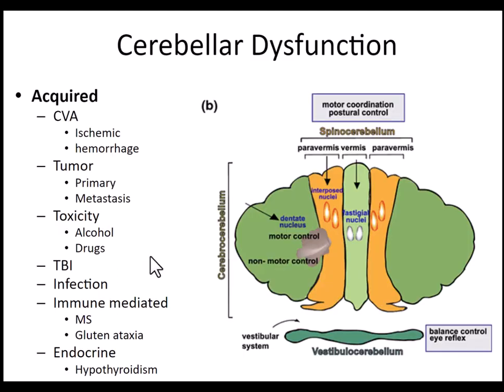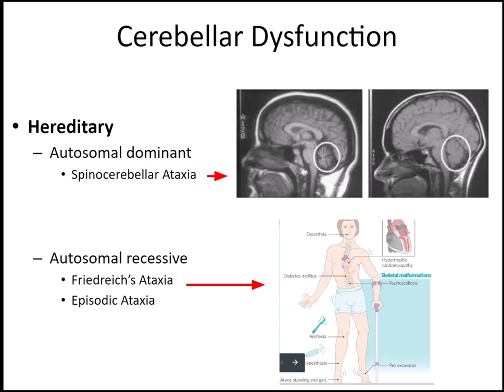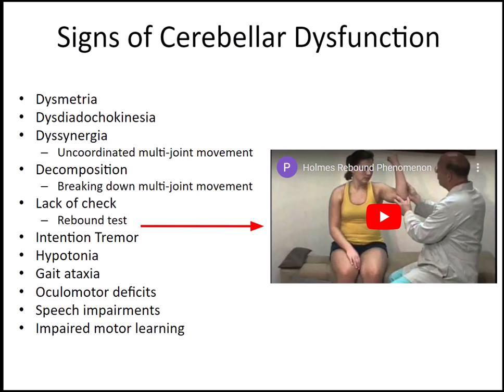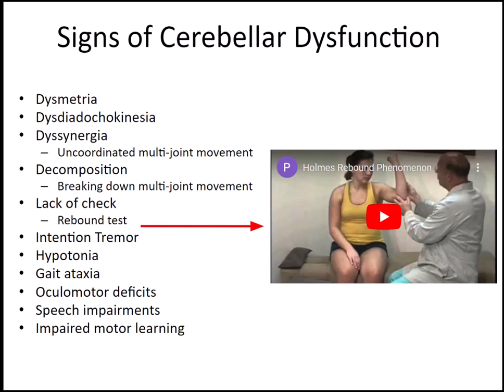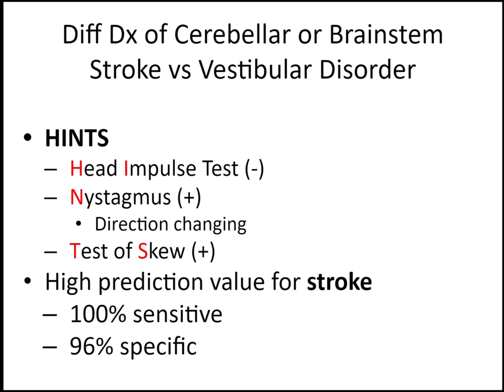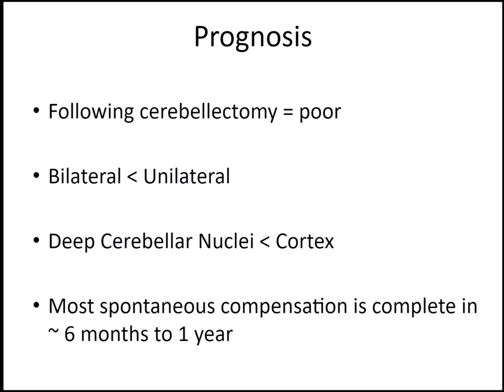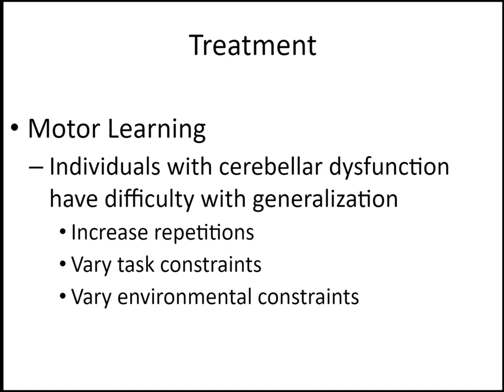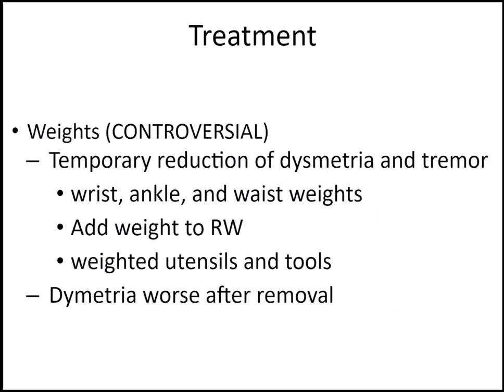Cerebellar Pathophysiology and Management